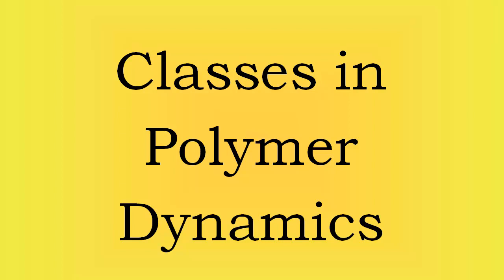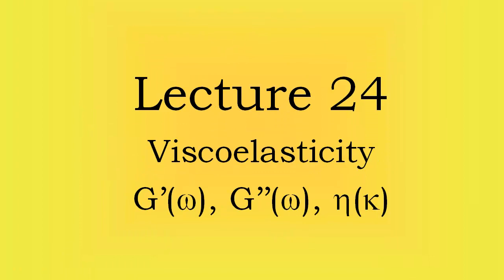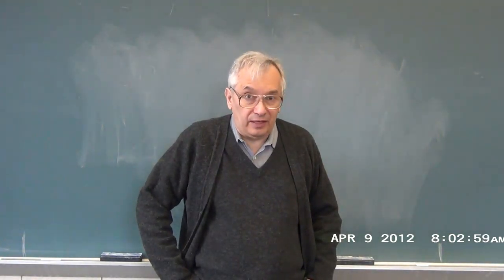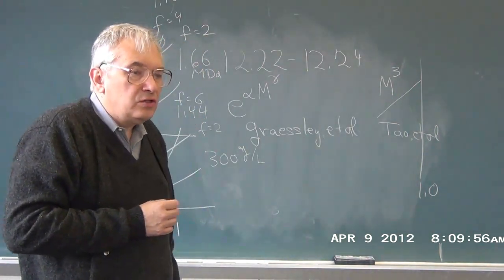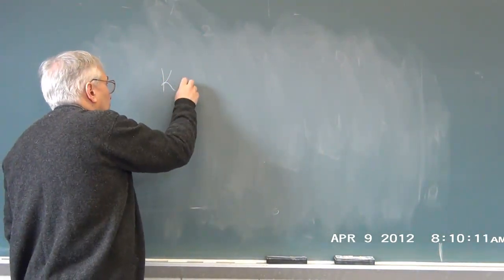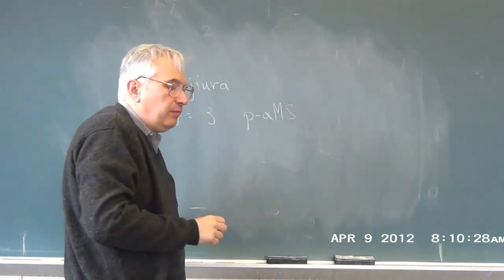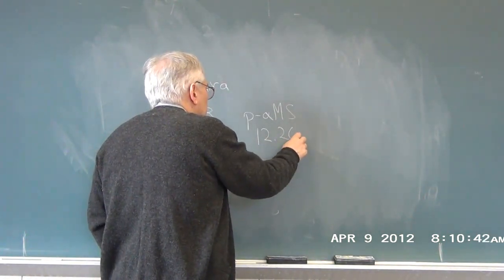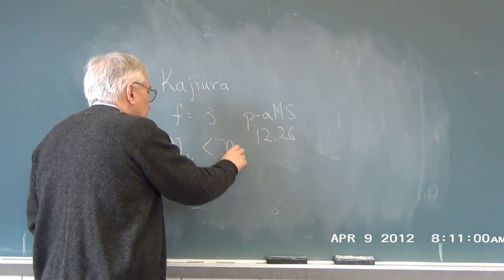Classes in Polymer Dynamics - 24 Linear viscoelasticity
Lecture 24 - Linear viscoelasticity. George Phillies lectures on polymer dynamics based on his book "Phenomenology of Polymer Solution Dynamics".